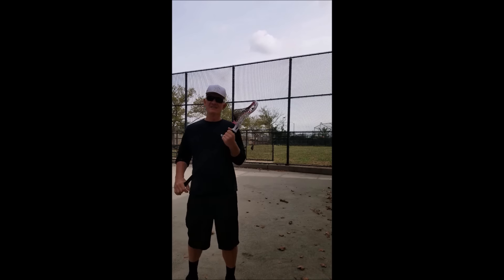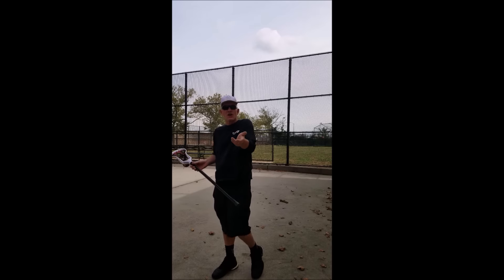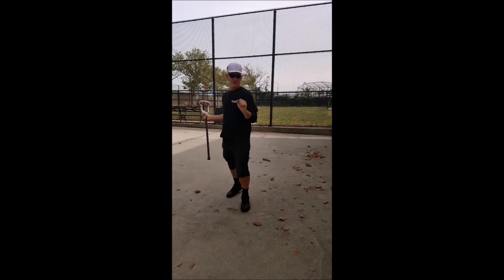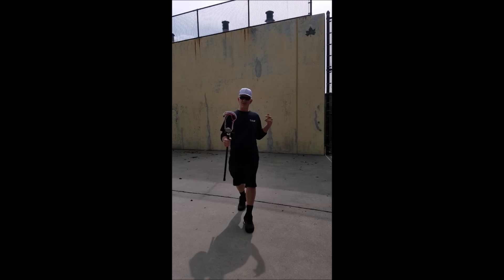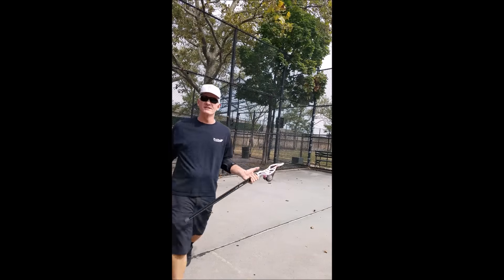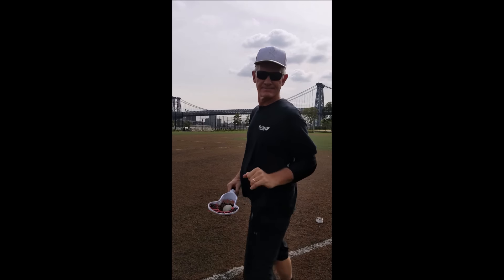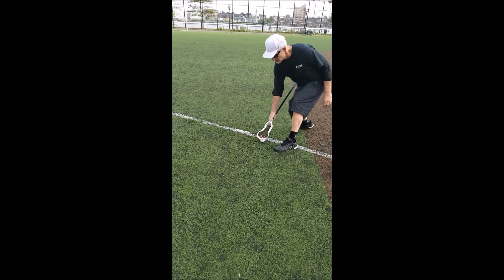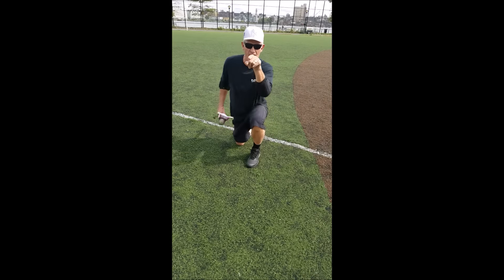Tomahawking! Part One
Throwback Skillsets